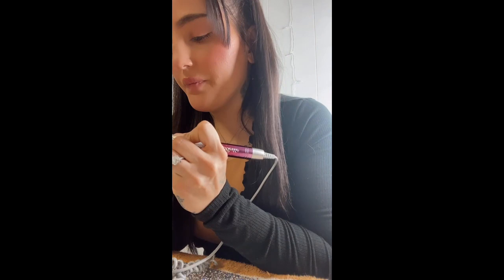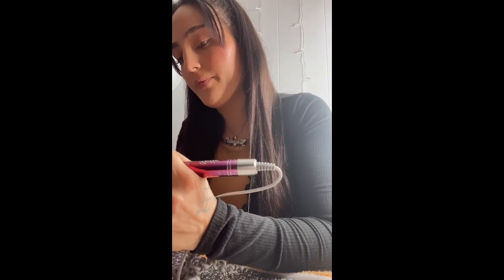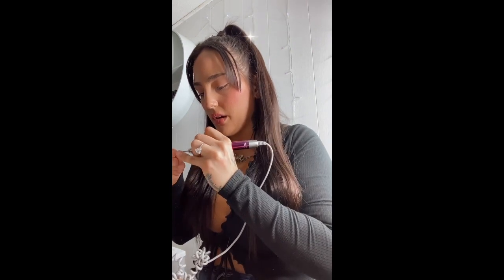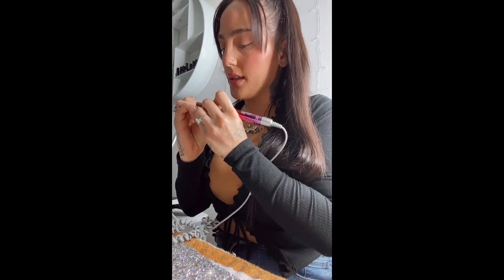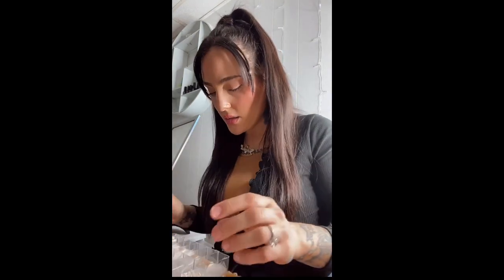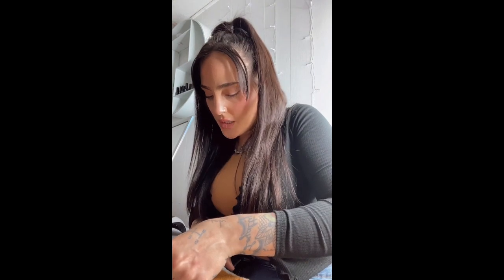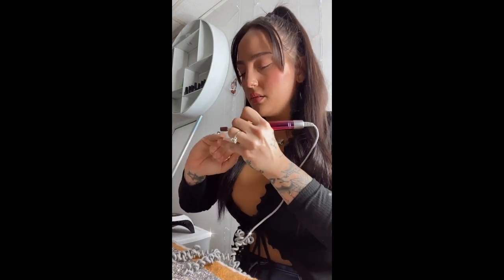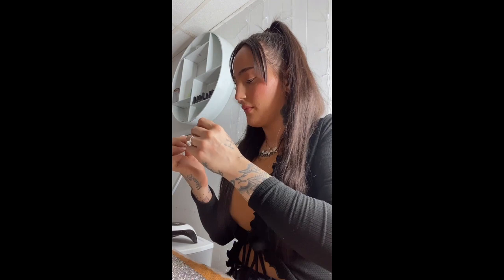How I do my own nails *Beginner* Acrylic Cow Print Design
Hey guys! So this was a requested video by a few ladies who wanted me to show them my process on how I do my nails! It was originally intended for Instagram but the video was too long, so I figured I’d make a YouTube channel, I’ve been wanting too anyways!

I am working on my one hand only doing the cow print design, working with Modelones acrylic as well as gel paint and gel polish!

I am by NO MEANS a nail guru or professional. I am certified yet still a beginner and in the beginning learning stages. I’ve been doing this for about 4 weeks now, so still fresh. Everything that I know and the process that I follow is how I was taught! And I do take this serious, I just like to have fun with it as well :)

I thought it would be interesting to start a beginners YouTube channel for the ladies who are just starting out like me, I hope these videos help make you feel a little bit more comfortable. Anything is possible and you can achieve all your goals! It just takes practice, time, and dedication!

That being said, I hope you guys enjoy this video and if you’d like to see more just let me know!

Mwah 💋